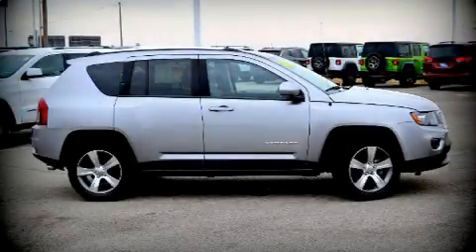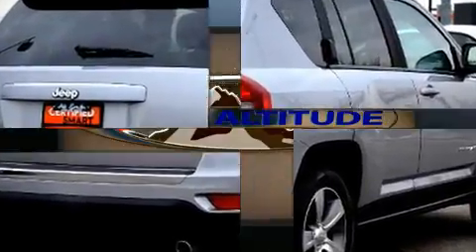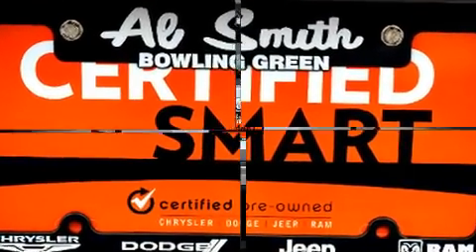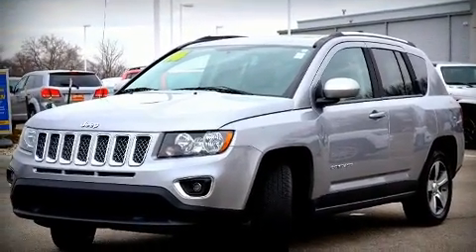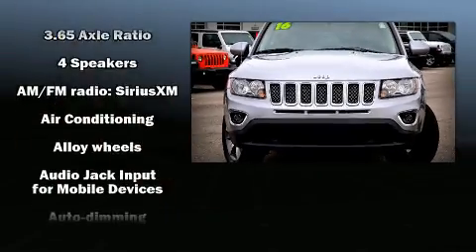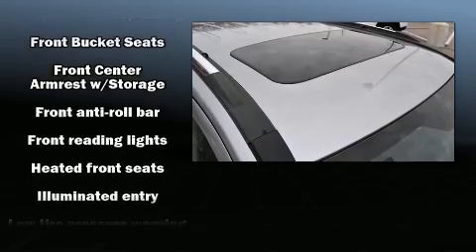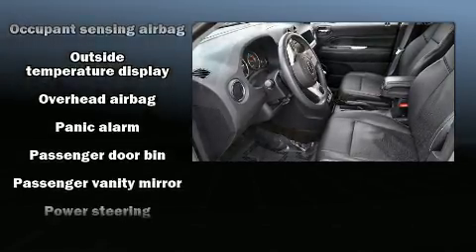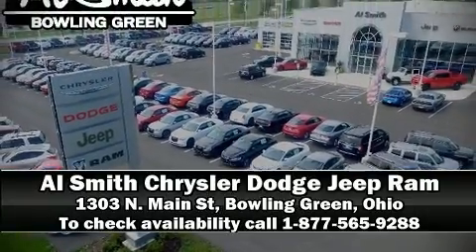2016 Jeep Compass High Altitude in Bowling Green, OH 43402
1303 N. Main St

Take command of the road in the 2016 Jeep Compass. With just over 10,000 miles on the odometer, this 4 door sport utility vehicle prioritizes comfort, safety and convenience. Smooth gearshifts are achieved thanks to the 2 liter 4 cylinder engine, providing a spirited, yet composed ride and drive. It's equipped with tons of terrific amenities, but it won't break your budget. Such as remote keyless entry, 1-touch window functionality, an automatic dimming rear-view mirror, an outside temperature display, front fog lights, a roof rack, rear wipers, and a split folding rear seat. Jeep also prioritized safety and security with features such as: head curtain airbags, front side impact airbags, traction control, brake assist, anti-whiplash front head restraints, ignition disabling, and ABS brakes. Electronic stability control stands out as a technologically savvy innovation, keeping you better connected to the road. This vehicle has achieved Certified Pre-Owned status, by passing a comprehensive certification process, including a rigorous 125 point inspection! We pride ourselves on providing excellent customer service. Stop by our dealership or give us a call for more information.